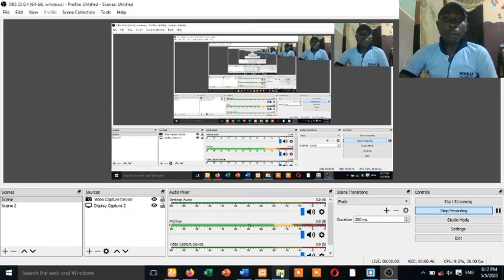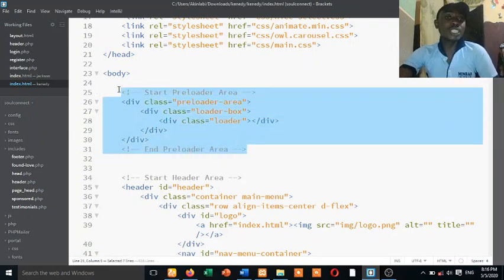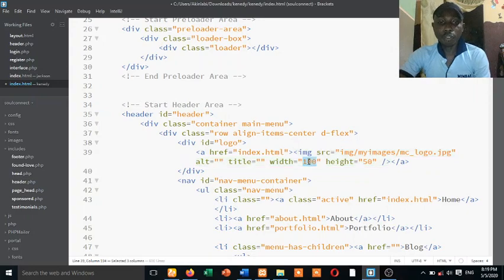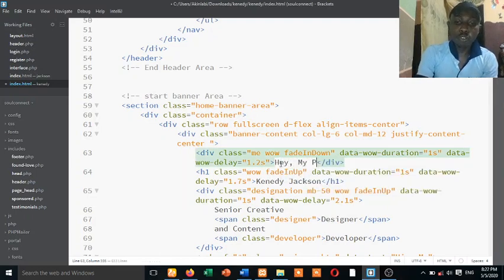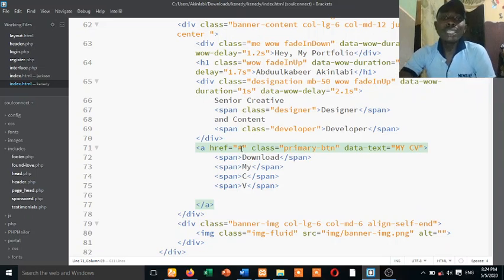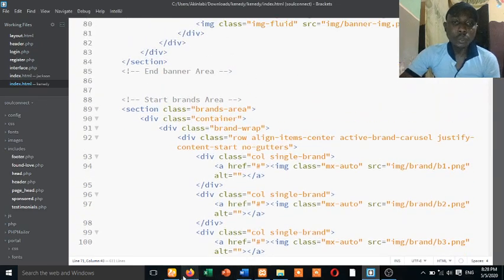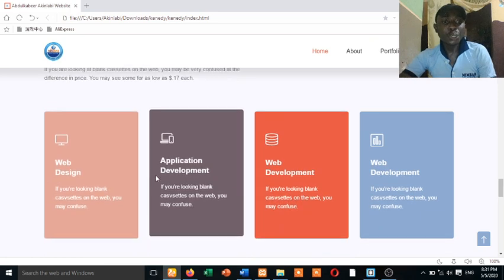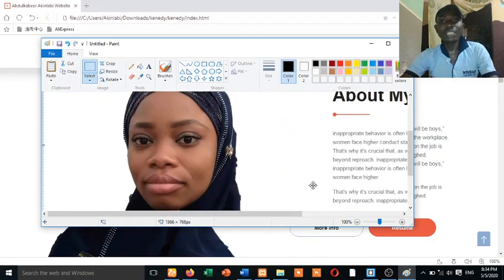HTML Lesson 12 Overview of a Template